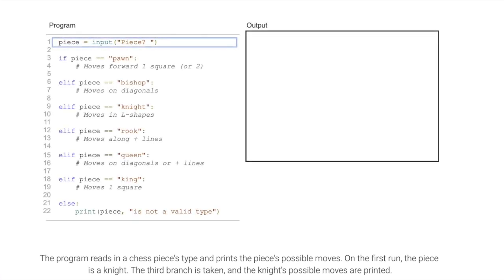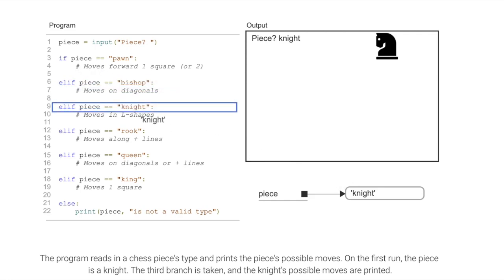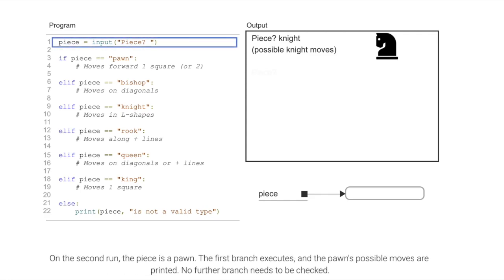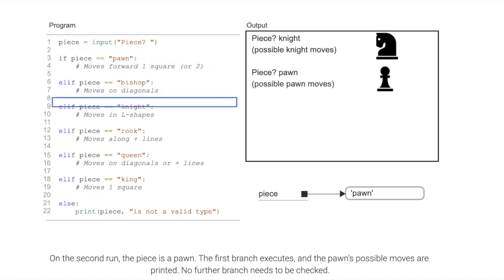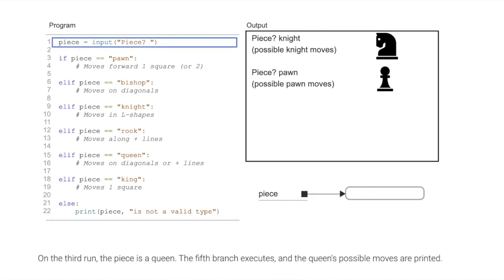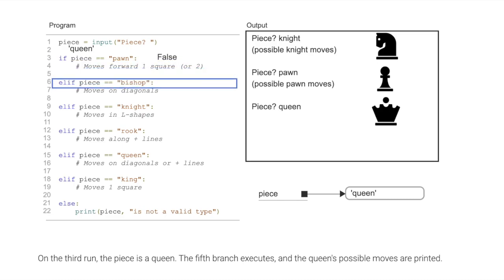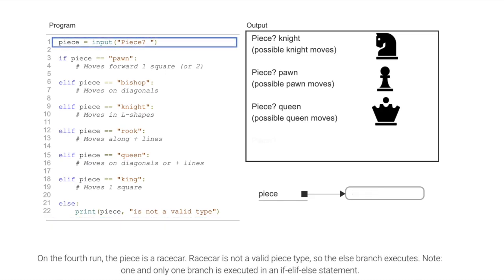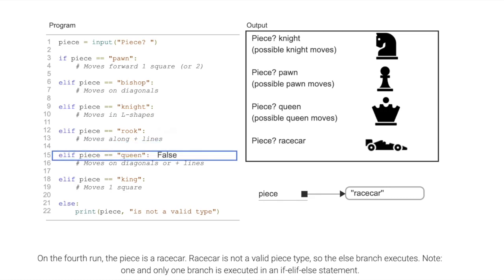Example: Possible chess moves; ch 4, video 13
📚 Introduction to Python Programming by OpenStax — free, aligned instructional videos 📚

Welcome to OpenStax, an educational initiative of nonprofit Rice University and the world’s most trusted open educational resource (OER) publisher. Introduction to Python Programming is one of our many free online textbooks with aligned instructional videos and supplemental learning materials available on openstax.org.

Python is a versatile and beginner-friendly computer programming language that powers countless applications. To help students fully leverage the power and potential of Python, we've designed a series of video-based animations. This carefully curated playlist expertly illustrates a range of topics, guiding learners through dynamic Python code execution step-by-step. For easy navigation, each video is tagged to the corresponding chapter in the textbook.

Watch them all in order or customize the sequence to your needs!